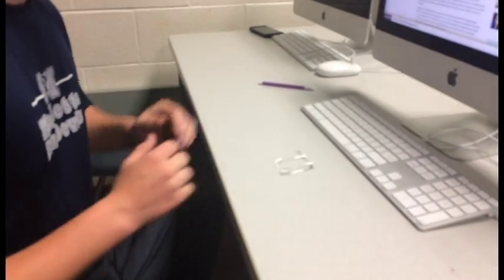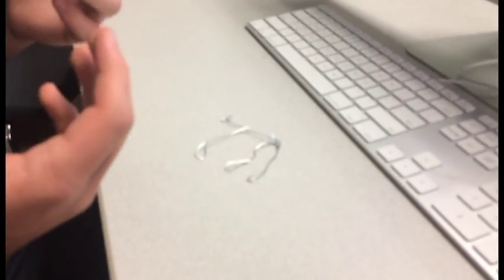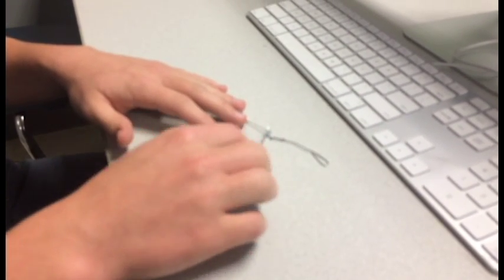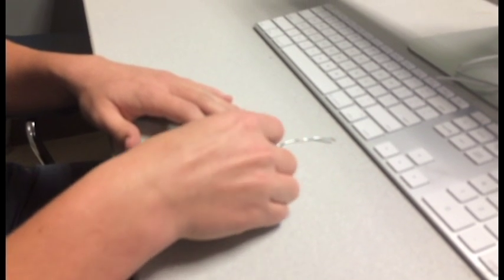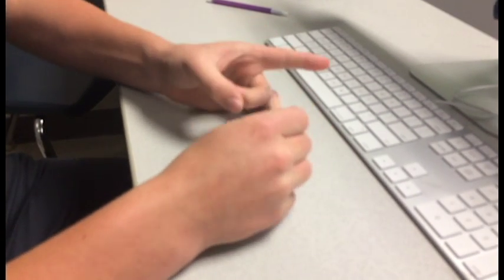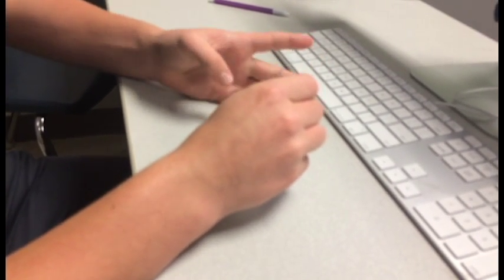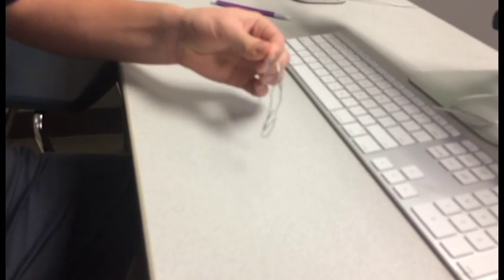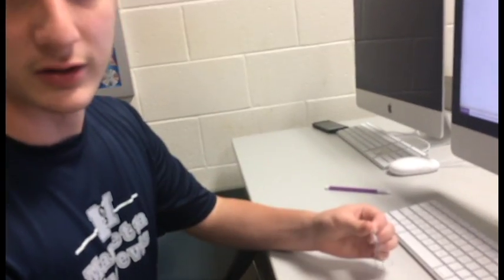DECA Idea Challenge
Project for Mr. Lewis' IDT class.